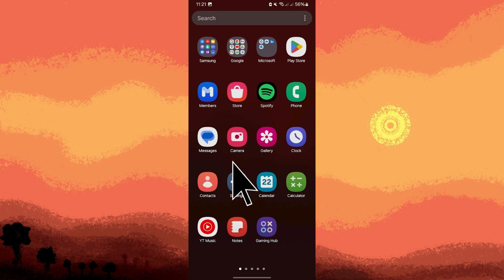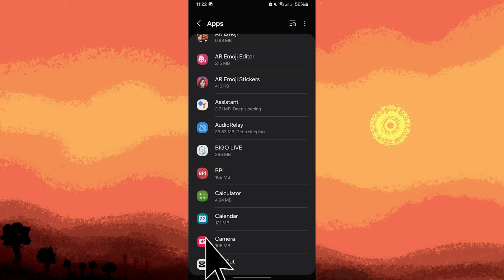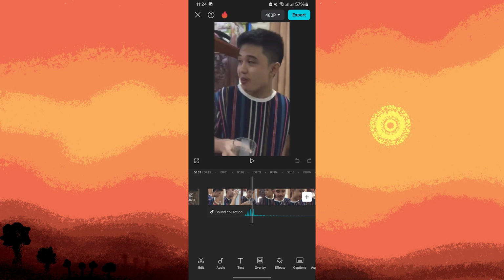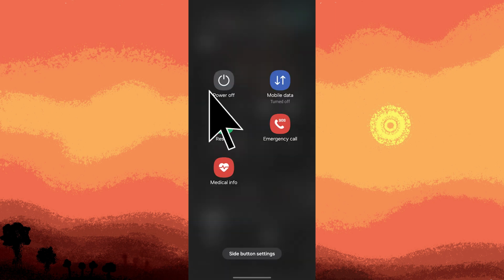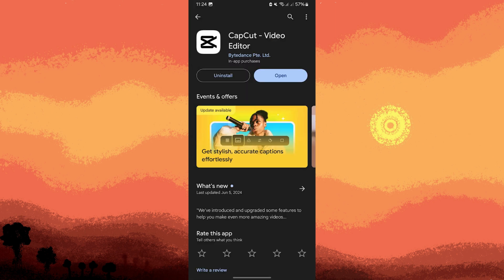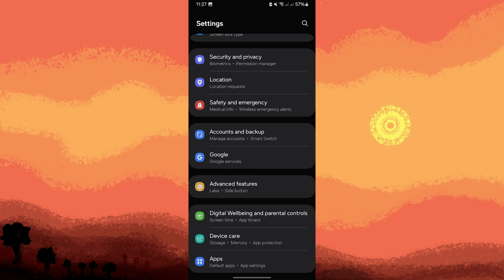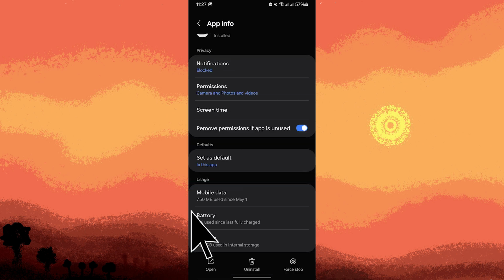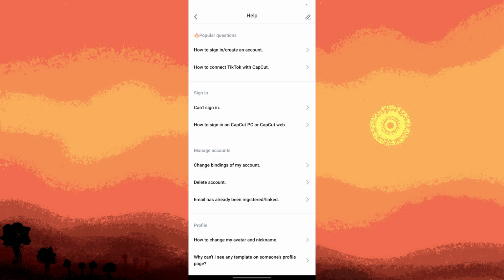How To Fix Exporting Problem In CapCut (Quick & Easy)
This video will explain how to fix exporting problem in CapCut. Follow along with the guide as I show you how get your exports working in CapCut.